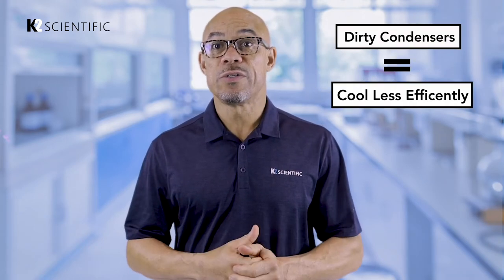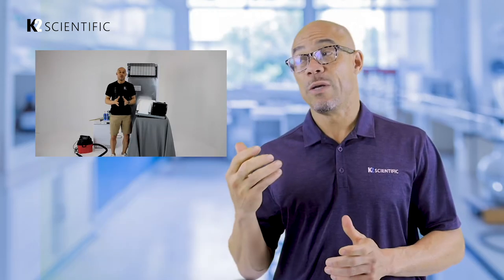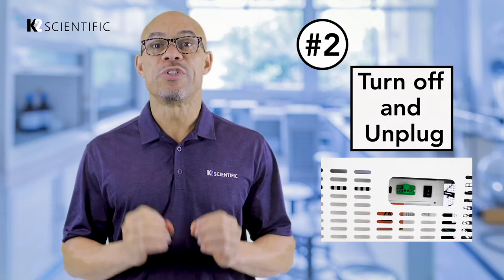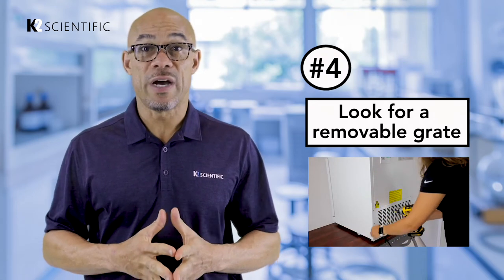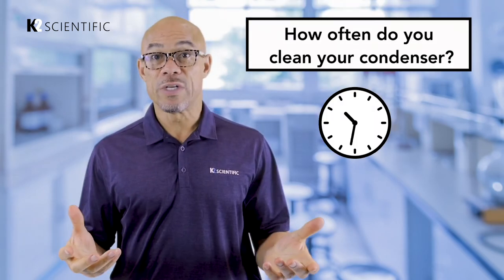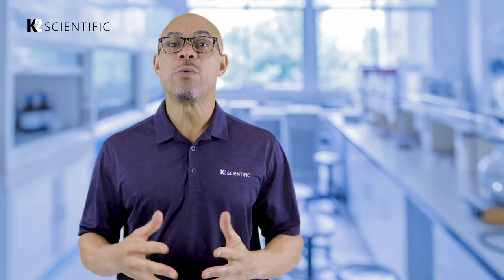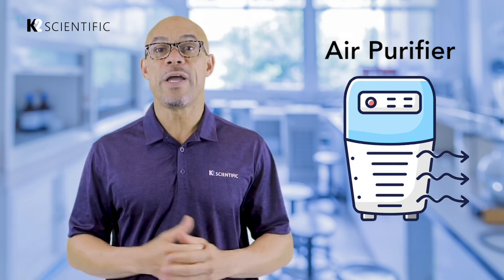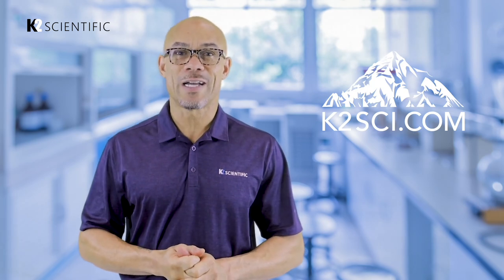Condenser Cleaning Blog | K2 Scientific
K2 Scientific - The Leader in Value and Performance for Lab Freezers, Medical Refrigerators, Vaccine Refrigerators, ULT. This video shows how to properly clean our medical refrigerators' and lab freezers' condenser. Regular cleaning of your condenser can help the performance of your